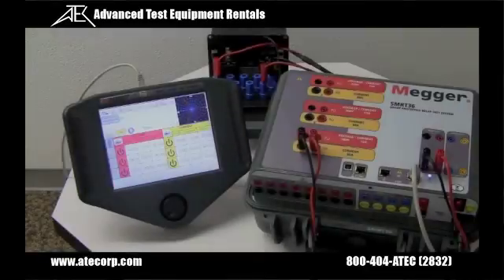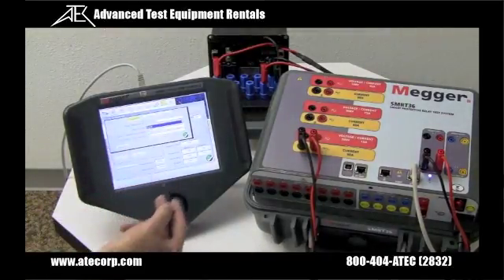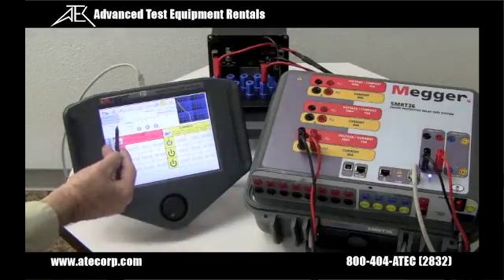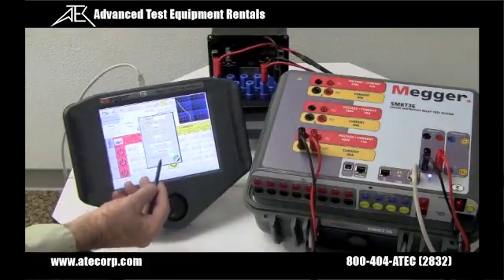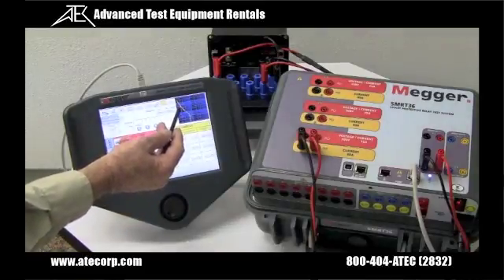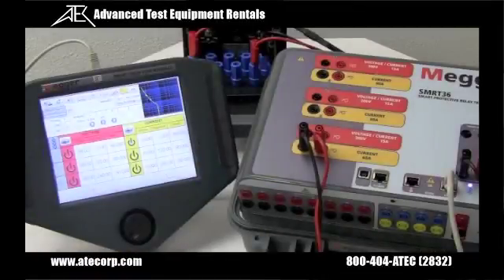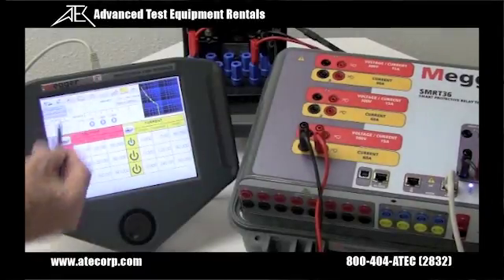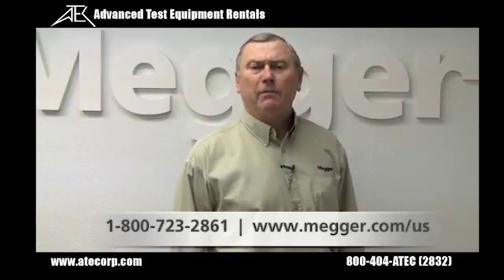Megger SMRT36 Relay Test